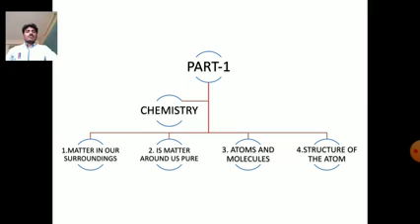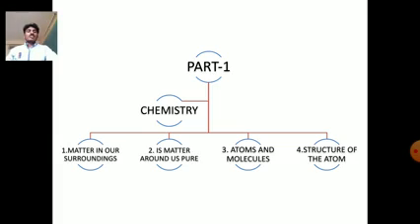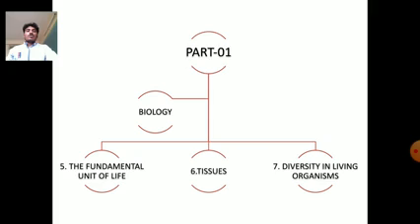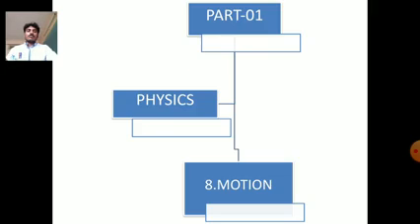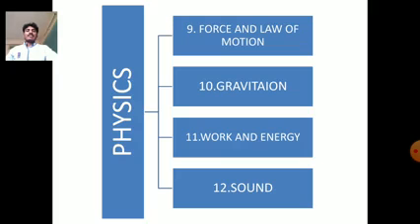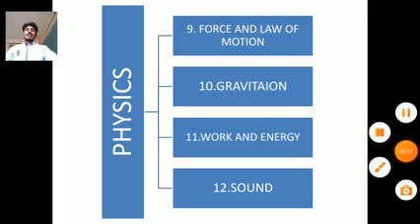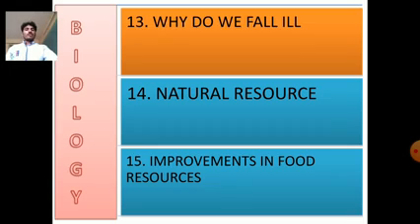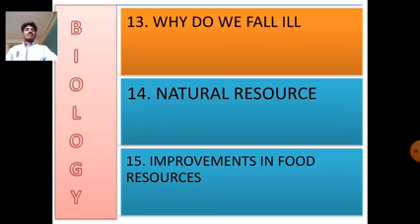9th. Introduction class.science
By-Basavaraja R C